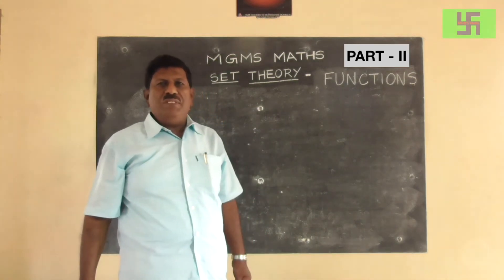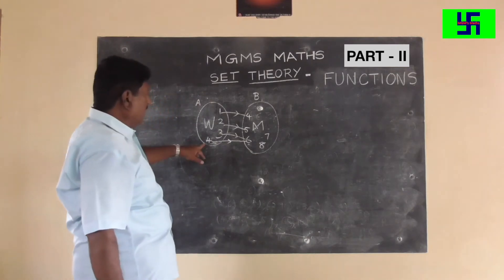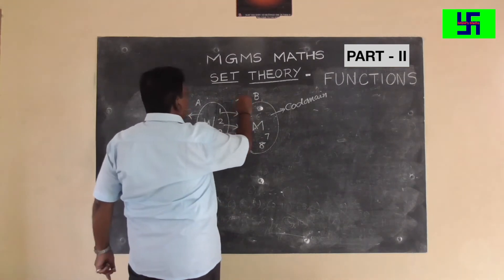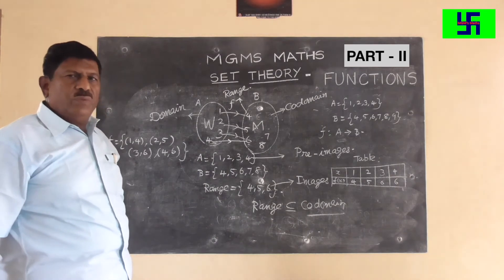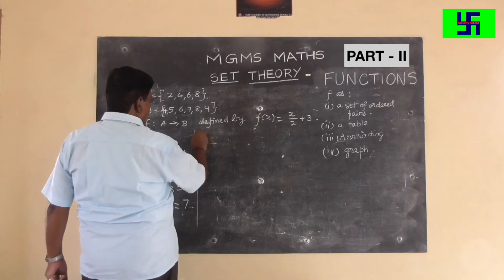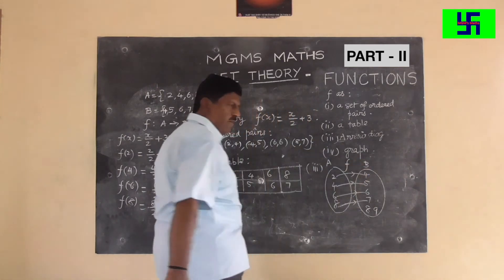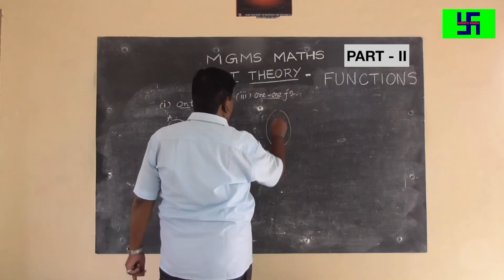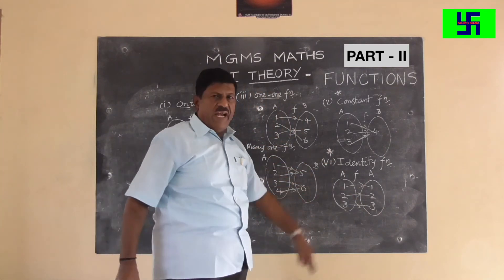Fundamentals - Video 17 - SET THEORY (PART-II) - SETS FUNCTIONS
This is the 17th video in the series of 'Fundamentals in Maths', the video contains simple ways of remembering the basics and methods in calculations. Also points out and rectifies common errors often committed by students.

This video will be beneficial for the 10th standard Samacheer Kalvi students in Tamil Nadu and shall enable them to score the allotted 15 marks for SET THEORY in their final examination.Students will be confident in attempting the SET THEORY problems  by following the concepts covered in the video